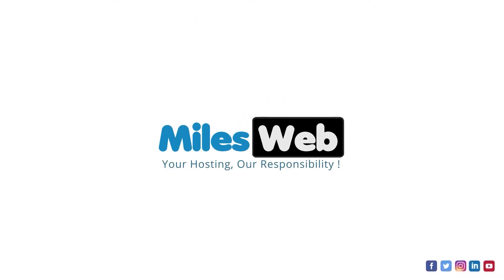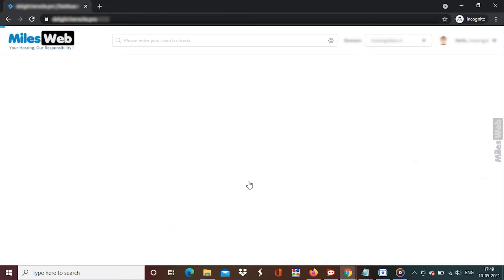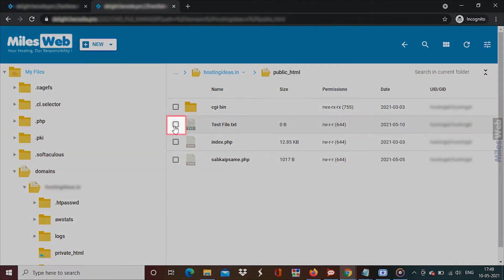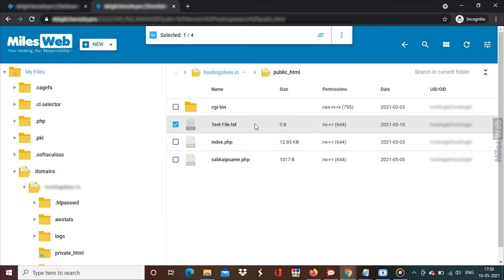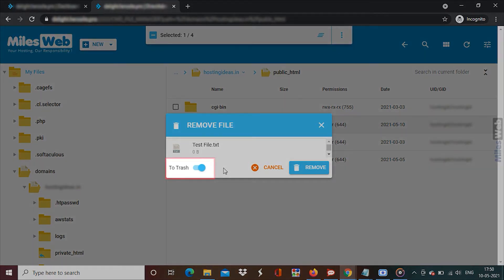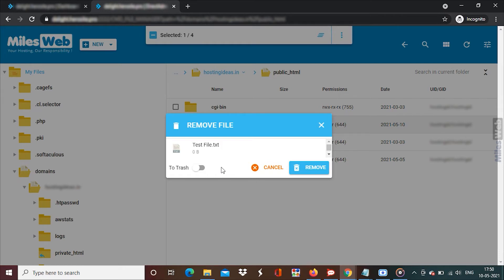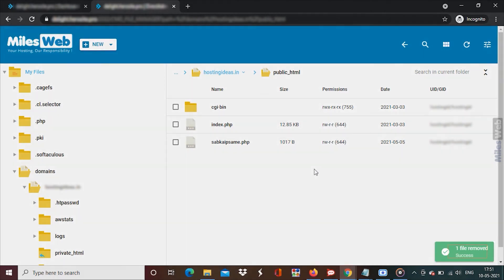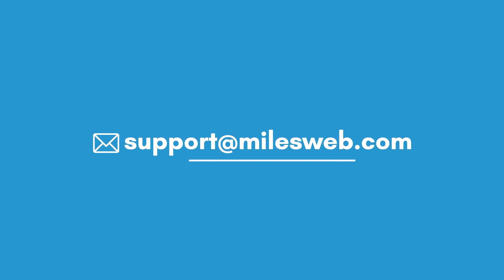How to Delete a File or Folder in DirectAdmin? | MilesWeb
Here's an in-depth guide on how to delete a file or folder in DirectAdmin: